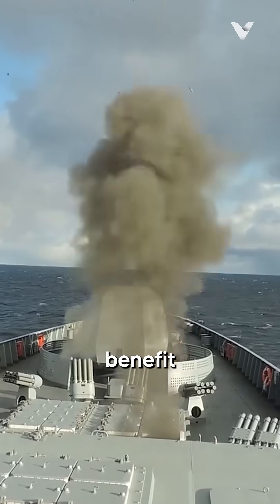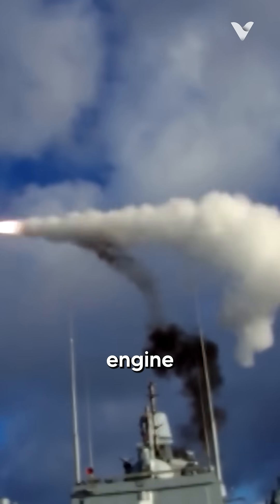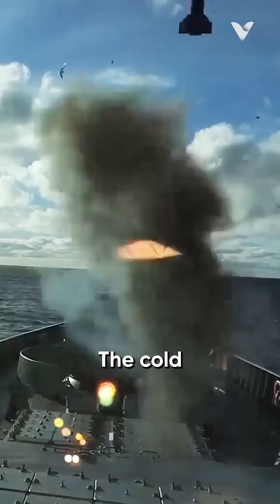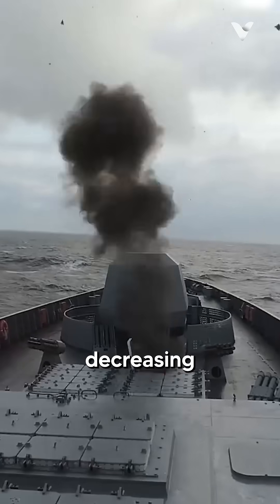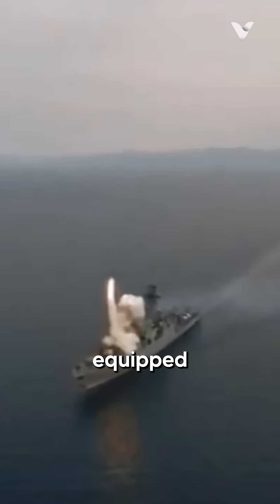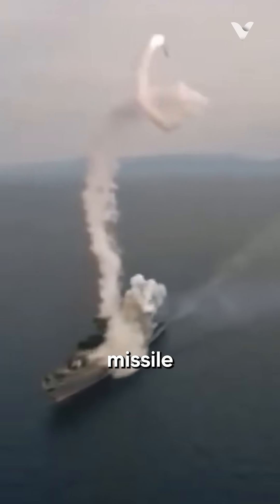Cold Launch Vs Hot Launch Missiles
The firing methods from Vertical Launch Systems employ two different methods for firing. It can be either a hot launch, where the missile ignites in the cell, or a cold launch, where the missile is expelled by gas produced by a gas generator which is not part of the missile itself, and then the missile ignites.